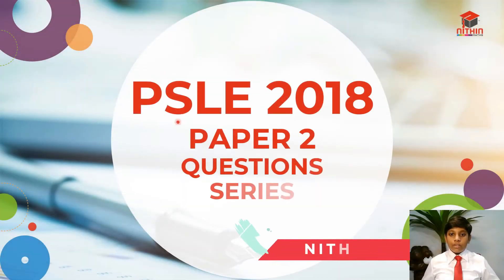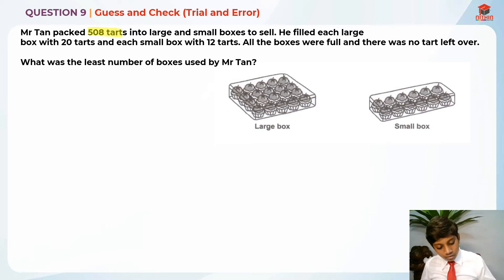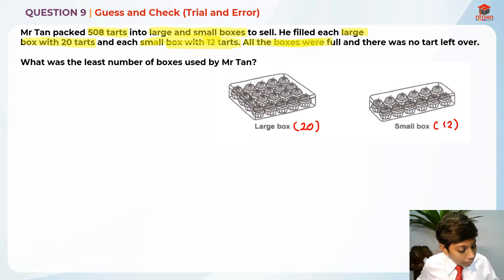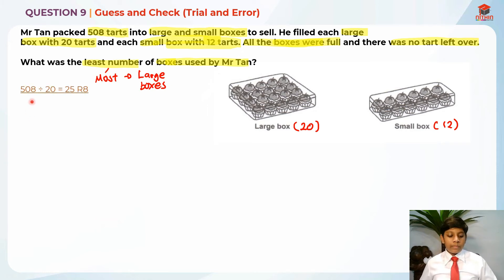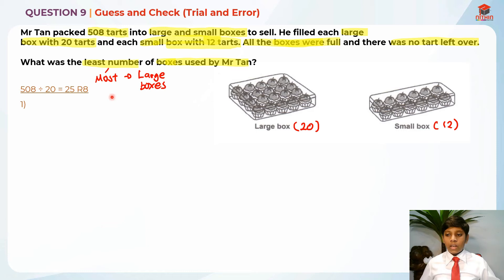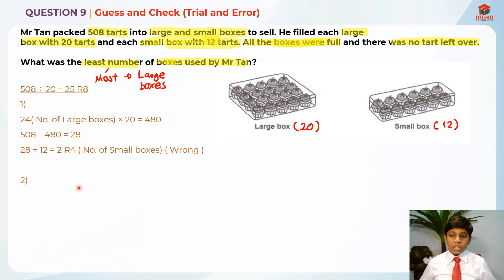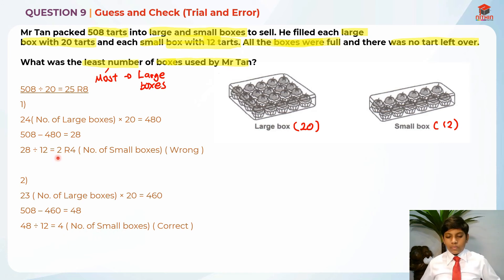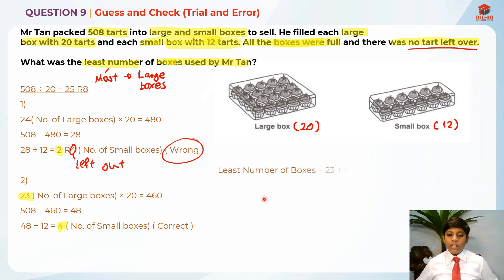PSLE Math 2018 | Paper 2 Question 9 | Primary 6 Singapore | Guess & Check